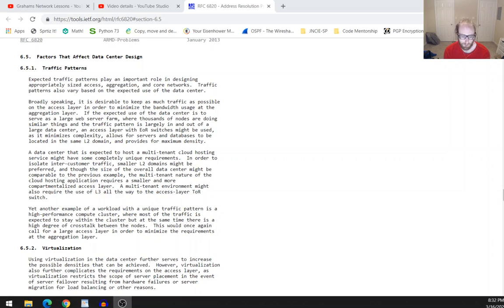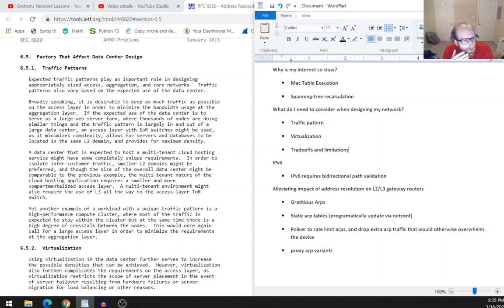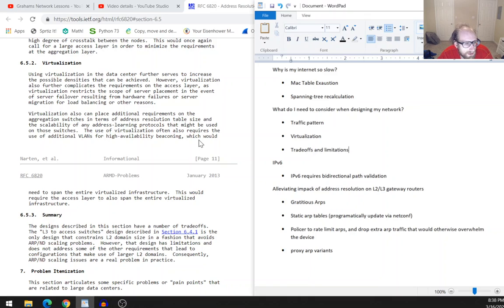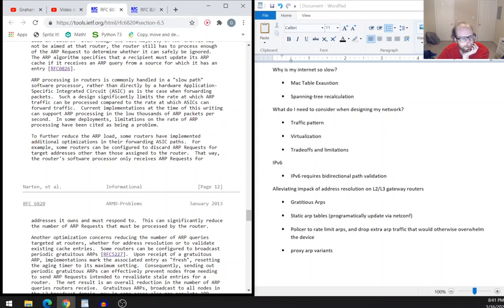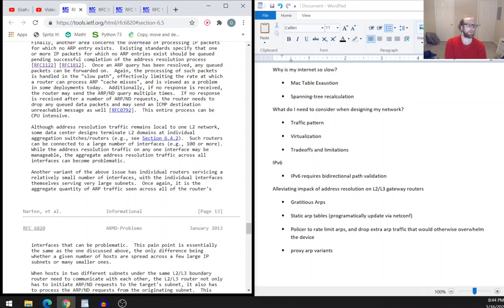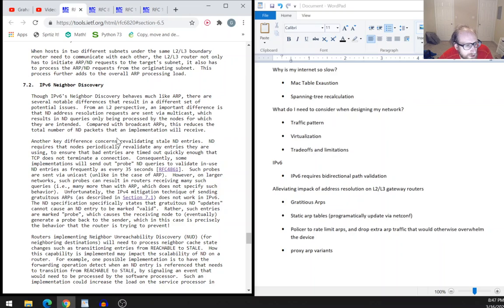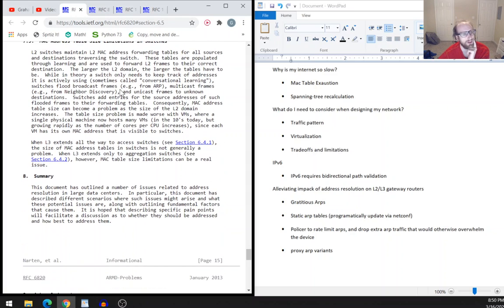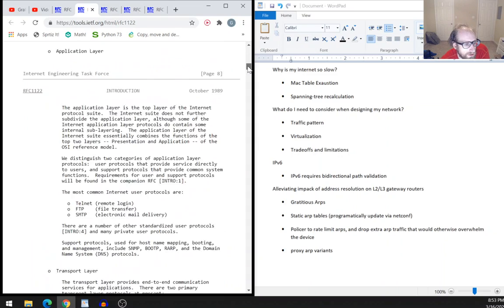Wild Network: Arp Scaling Part 4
Why is my internet so slow?
Mac Table Exhaustion
Spanning-tree recalculation
What do I need to consider when designing my network?
Traffic pattern
Virtualization
Tradeoffs and limitations